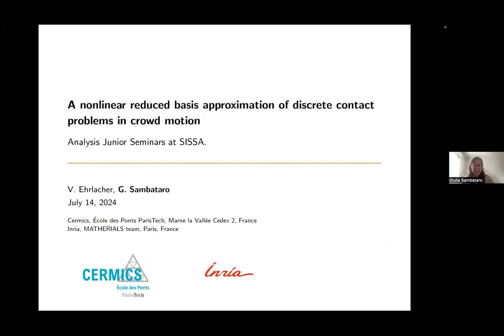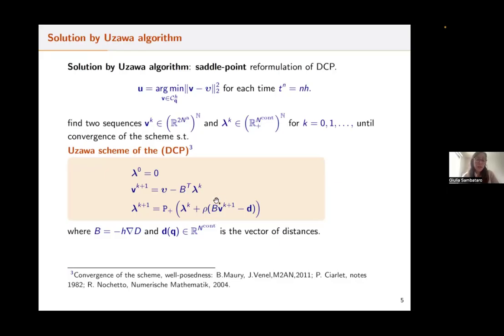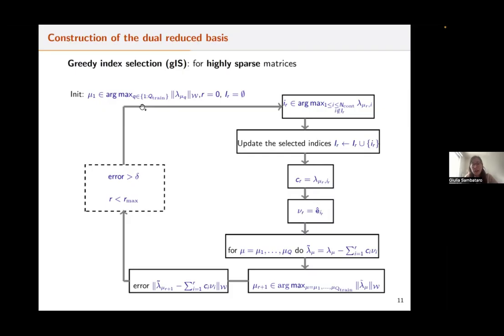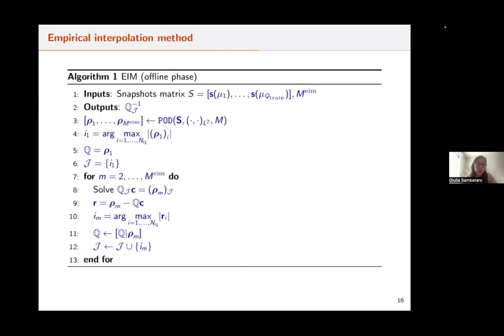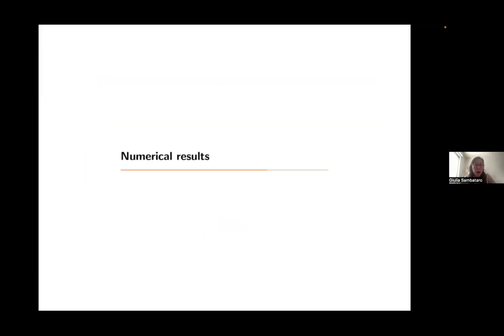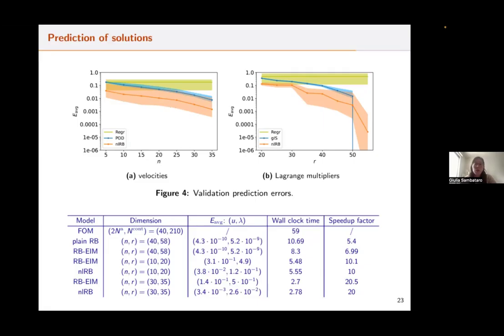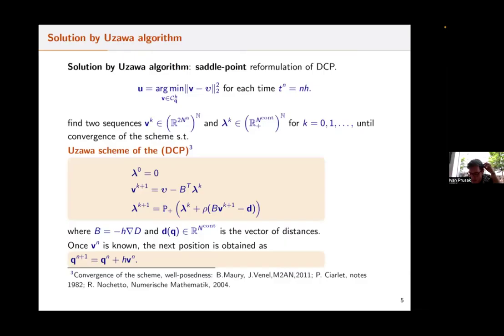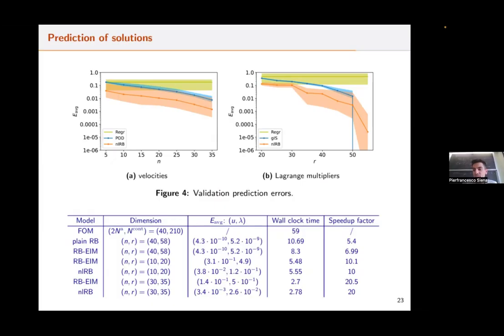AJS - Giulia Sambataro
Speaker: Giulia Sambataro (Ecole des Ponts ParisTech)

Title: A nonlinear reduced basis approximation of discrete contact problems in crowd motion

Abstract:
In this work we adapt recent model reduction approaches to predict the solutions of time-dependent parametrized problems describing crowd motion in the presence of obstacles. A prototypical example of problem of interest is a discrete contact model. In this problem, in a discrete time setting, the set of velocities of each agent in the crowd is the solution at each time step to a constrained least-squares optimization statement.
The parametric variations in the problem (associated with the geometric configuration of the system) have a very strong impact on the variability of the solution, both in terms of positions of the agents and contact
forces between them, the latter being given by the Lagrange multipliers of the underlying saddle-point problem. More precisely, the Kolmogorov n- width of the solution set is very slowly decaying. Motivated by this
observation and inspired by recent works, we investigate new developments and combinations of the reduced-basis method and supervised machine-learning techniques to effectively estimate primal and dual solutions.
The proposed nonlinear compressive strategy is numerically validated by comparisons with more standard linear and nonlinear approximations.